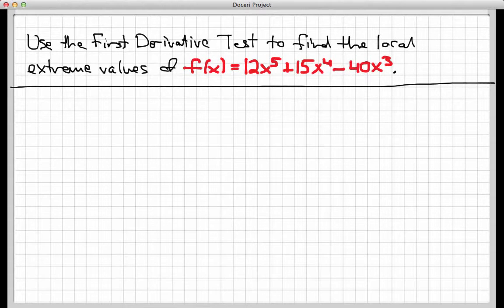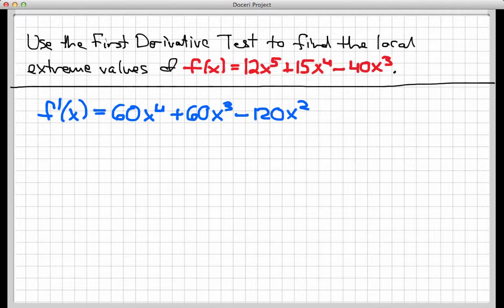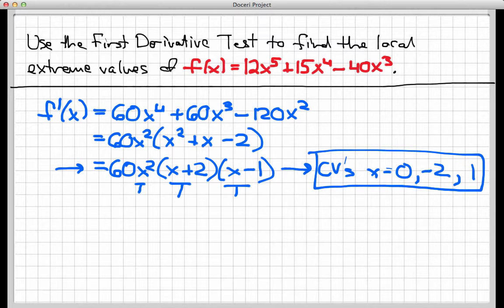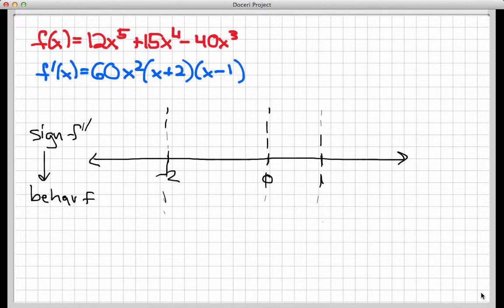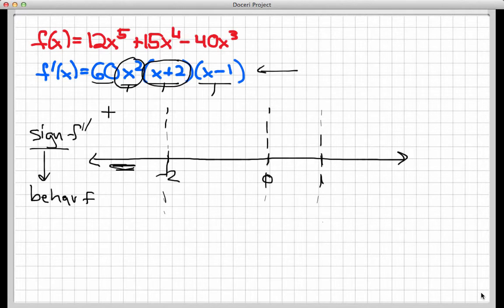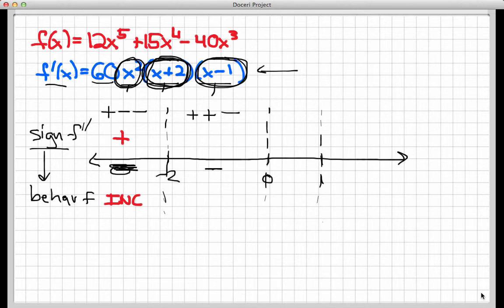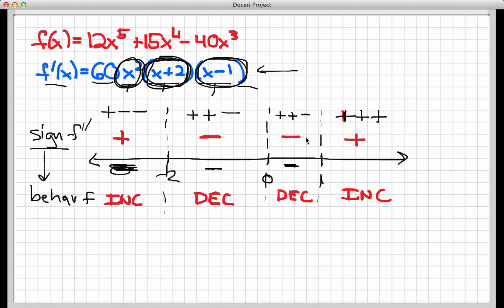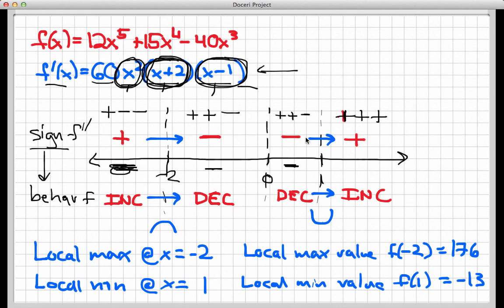Using the first derivative